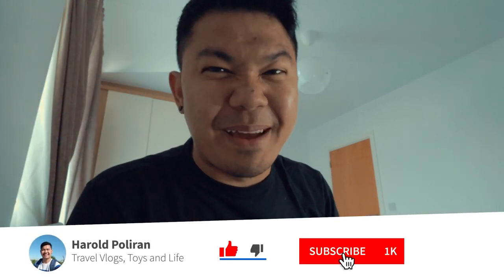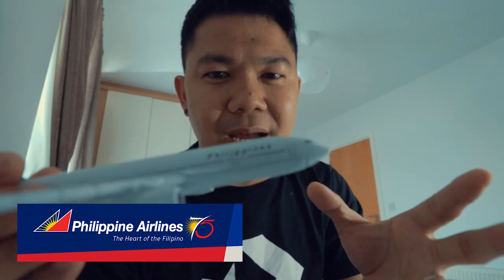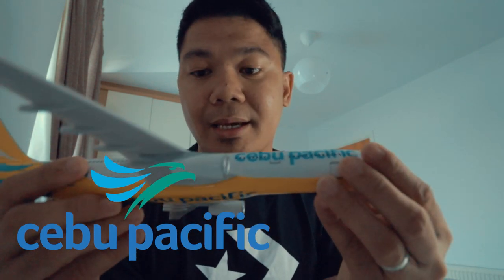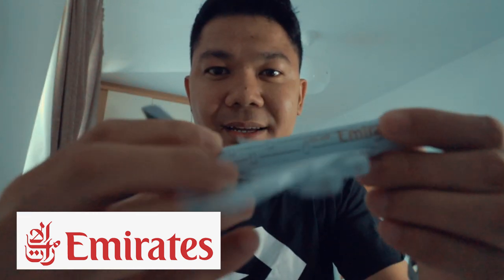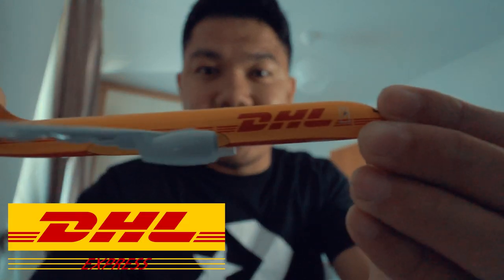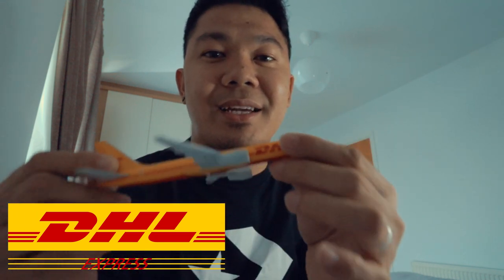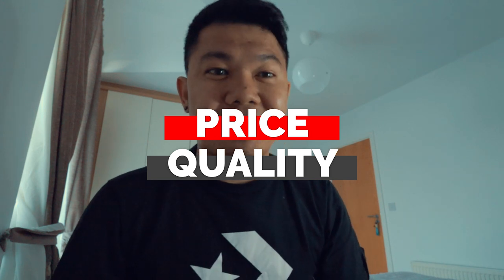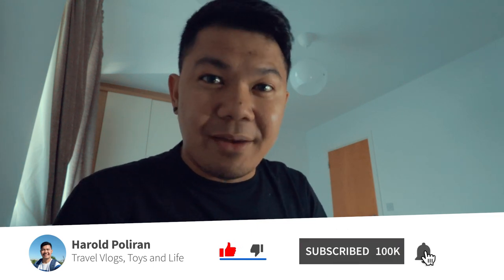VLOG 31 - DIECAST TOY PLANE COLLECTION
In this vlog guys, I am happy to share my diecast Airplane collection. Hope you will enjoy it.

I would also like to thank Amazing Janus for the beautiful thumbnail check his link below guys.

Enjoying the music guys?